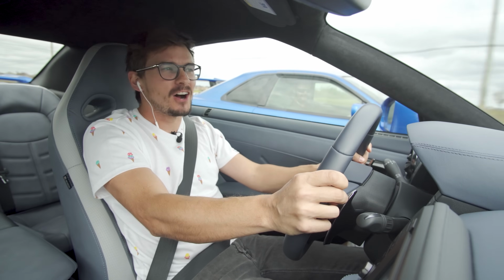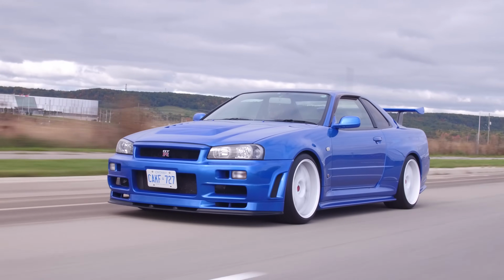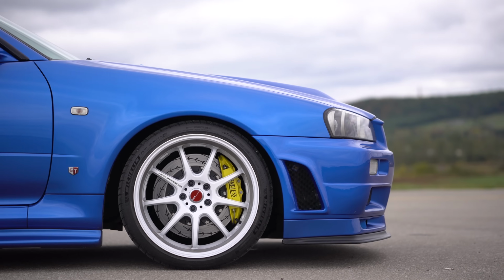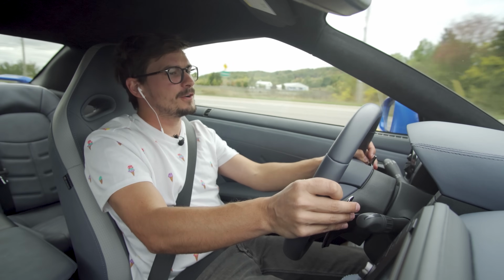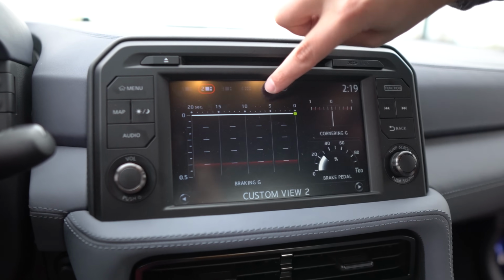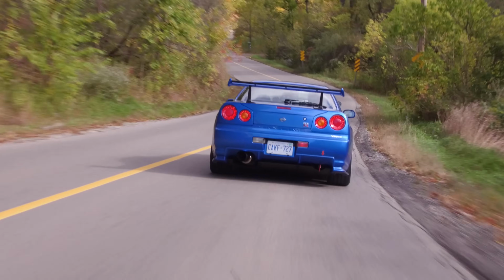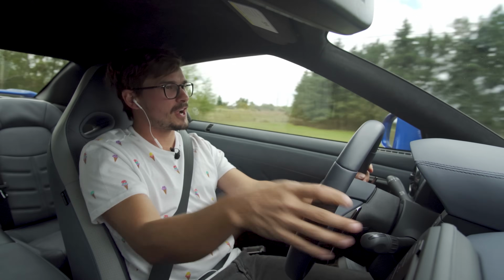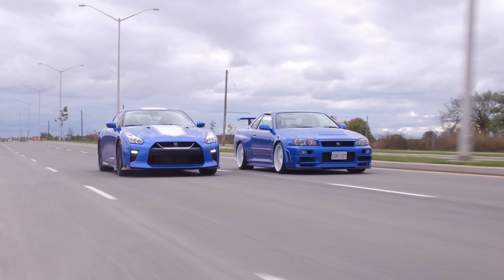2020 Nissan GTR 50th Anniversary Edition vs R34 Skyline GTR V-Spec - Meet Your Heroes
2020 Nissan GTR 50th Anniversary edition vs 1999 Nissan Skyline GTR V-Spec review. Watch these automotive legends from the same time as the Toyota Supra, Acura NSX, Mitsubishi 3000GT

Use this TrueCar link if you're shopping for a used Nissan GTR in the USA